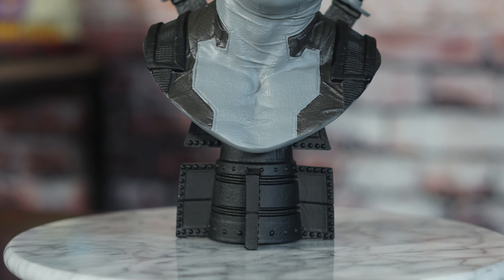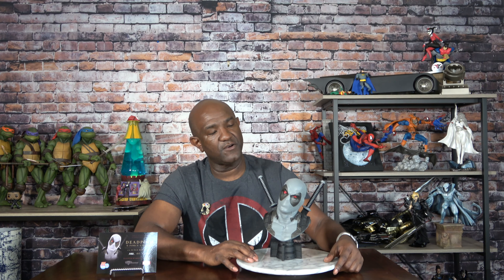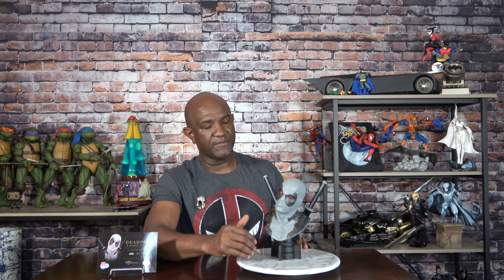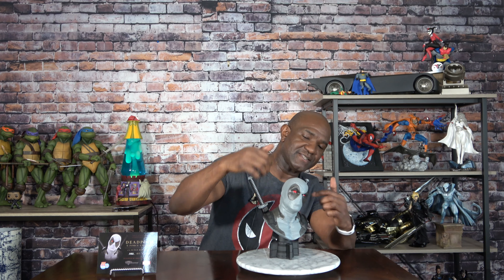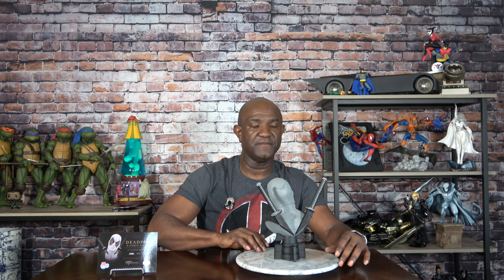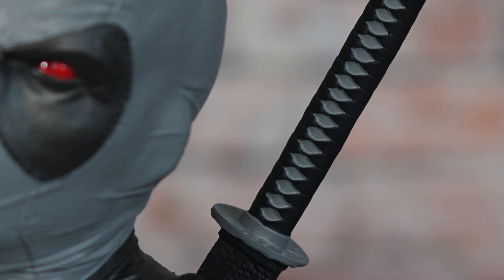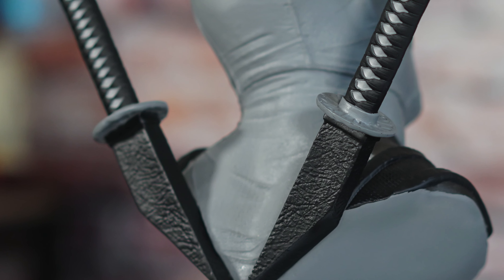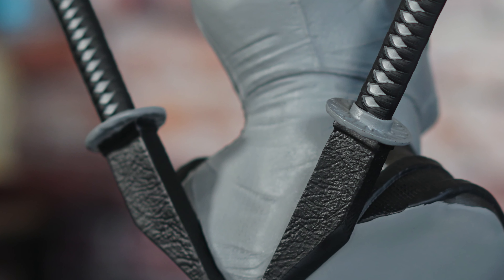Marvel Legends in 3D X-Force Deadpool 1/2 Scale Limited Edition SDCC 2019 Exclusive Bust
Diamond Select Marvel Legends in 3D X-Force Deadpool 1/2 Scale Limited Edition SDCC 2019 Exclusive Bust

X-Force Assemble! This exclusive 1/2 scale bust of the Merc with a Mouth in his X-Force colors measures approximately 10 inches tall with exacting sculpted details and the highest level of paint applications. Limited to only 1,000 pieces, this hand-numbered resin bust comes with a numbered certificate of authenticity in a full-color, hand-numbered box. The SDCC exclusive for 2019 is designed by Joe Allard and sculpted by Rocco Tartamella!